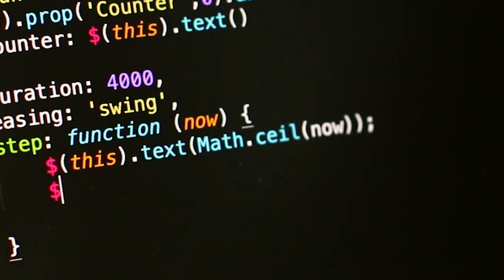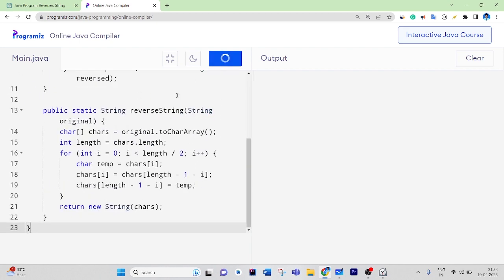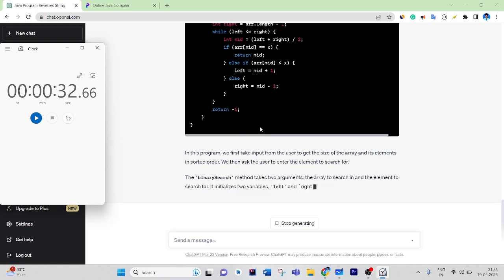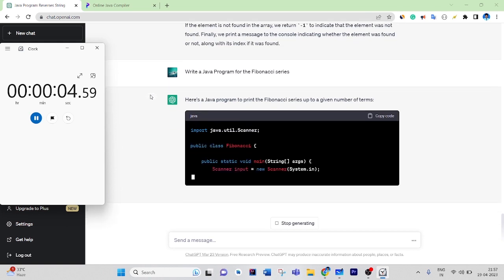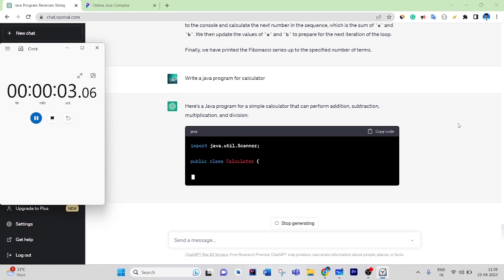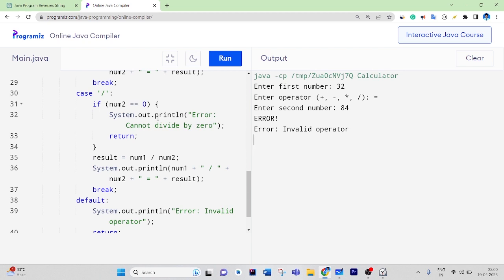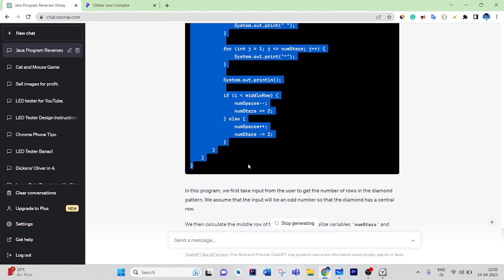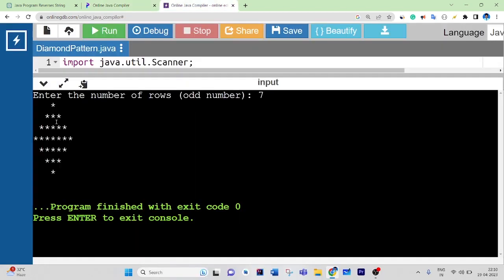ChatGPT VS Java Interview Questions | CAN AI SOLVE IT?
Hi Everyone,
We asked ChatGPT to solve the most commonly asked Java Interview Questions. We hope you will enjoy the video.

Try CoinDCX for investing in Cryptocurrency (Download Link)